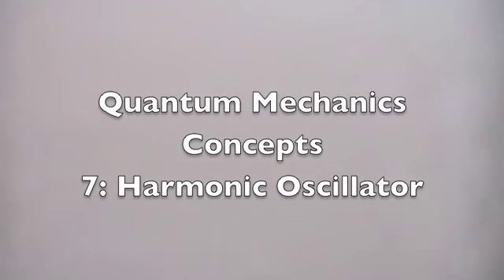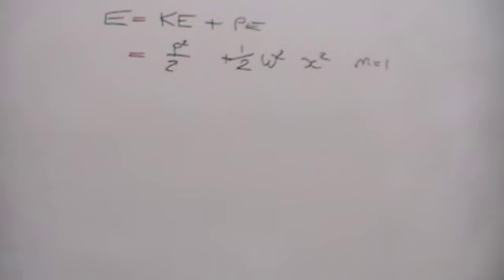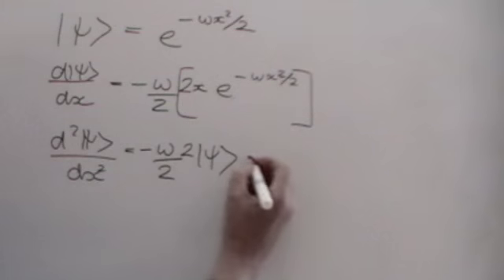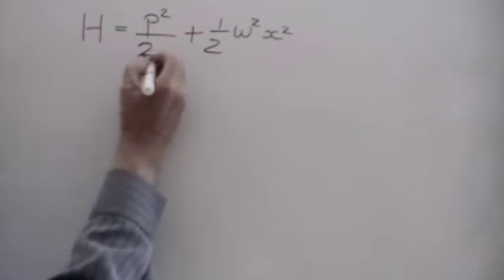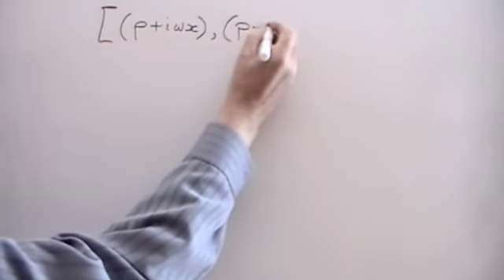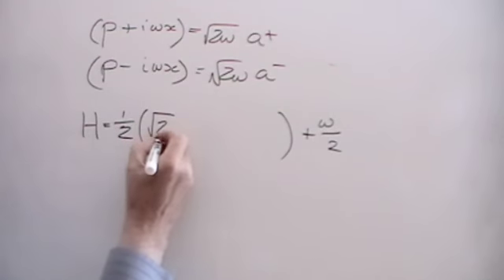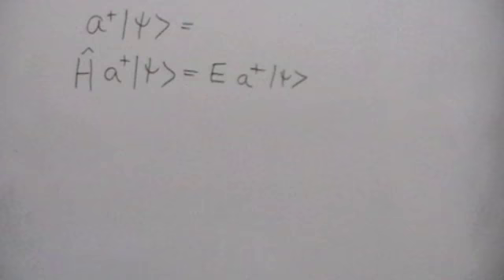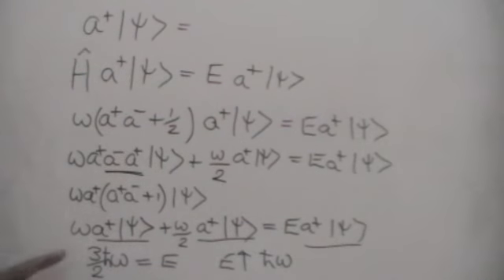Quantum Mechanics Concepts: 7 The Harmonic Oscillator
Part 7 of a series: explains how the ideas of Simple Harmonic Motion can be carried into Quantum Mechanics